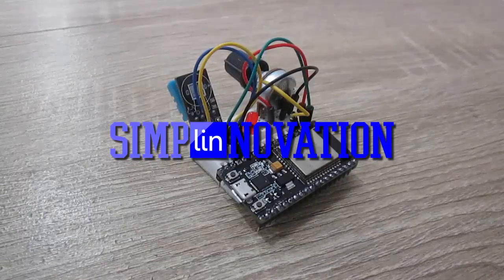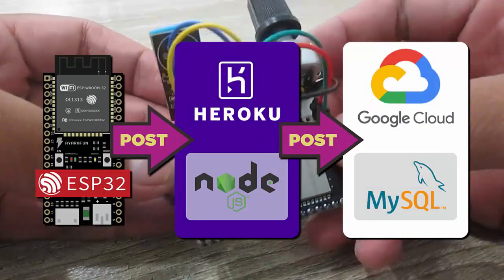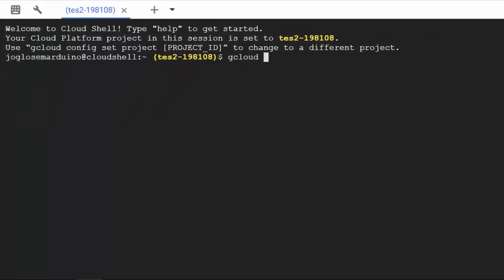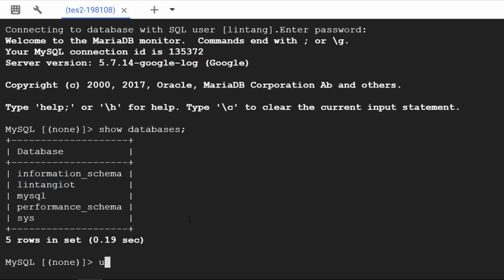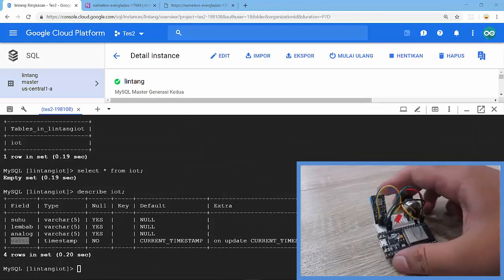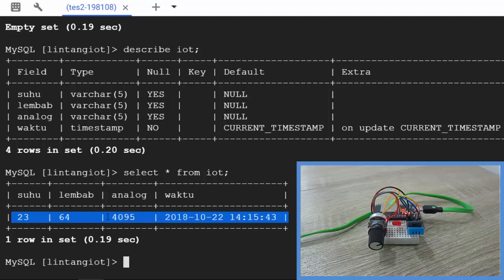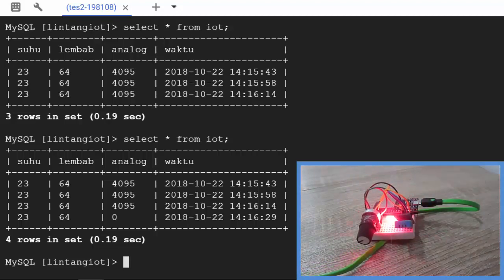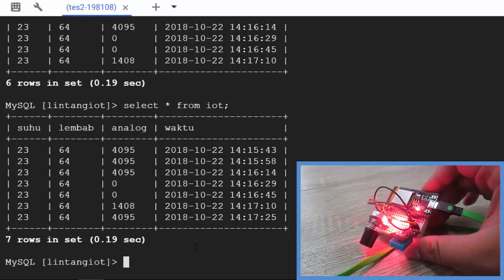ESP32, Node.js & Google Cloud SQL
A simple Internet of Things (IoT) experiment, using an ESP32 Node32S board to post a potentiometer value & DHT11 (temperature & humidity) value, to my own Node.js backend server (deployed on Heroku), then push the data into MySQL database (hosted on Google Cloud SQL).

Full tutorial, schematics & sketch: *coming soon*